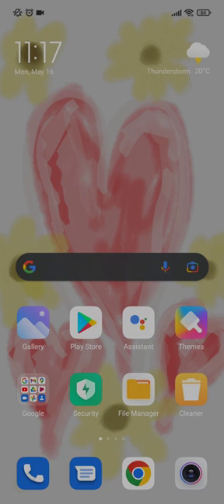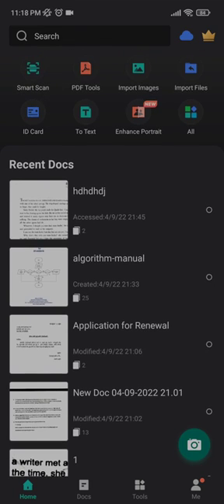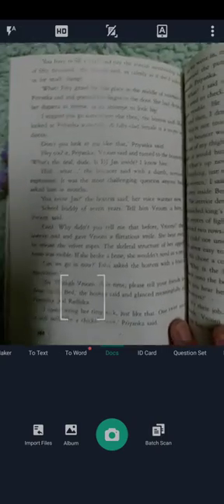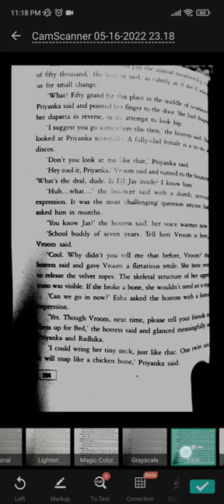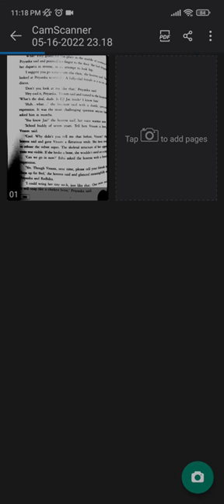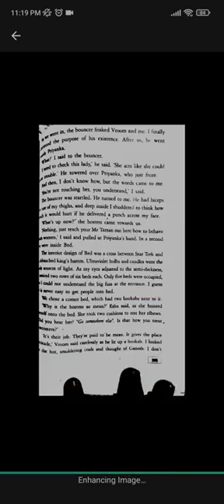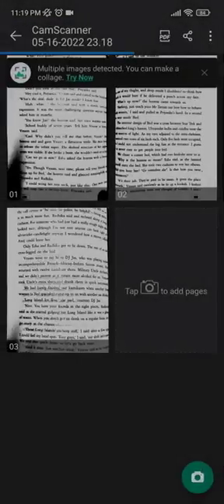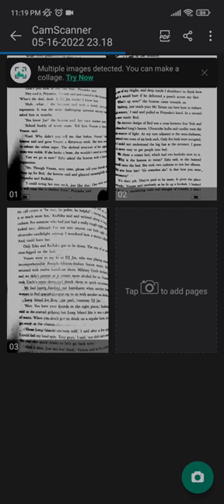CamScanner Tutorial | How to Scan Multiple Pages on CamScanner?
Do you need to scan multiple pages but don't know how? CamScanner is a great app for scanning documents but can be a little confusing if you're not familiar with it. In this tutorial, I'll show you how to scan multiple pages on CamScanner in just a few easy steps!

Have you ever needed to scan multiple pages but didn't want to go through the hassle of using a scanner? If so, CamScanner is the perfect solution for you! With this app, you can easily scan multiple pages at once and store them in a digital format. Plus, CamScanner makes it easy to share your scanned documents with others. So if you need to scan a lot of pages quickly, be sure to give CamScanner a try!

00:00 How Can We Scan Multiple Pages on CamScanner?
00:15 Camera Button on CamScanner
00:32 Choose the Pages to Scan
00:58 Apply the Required Filter and Scan Multiple Pages